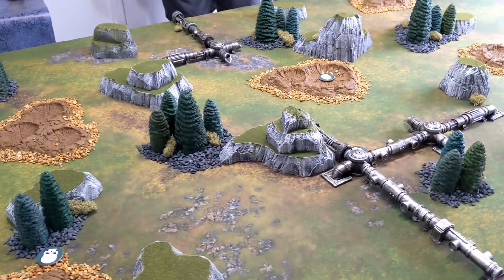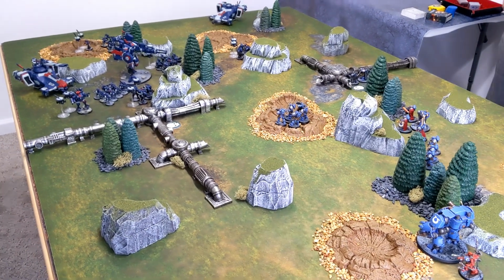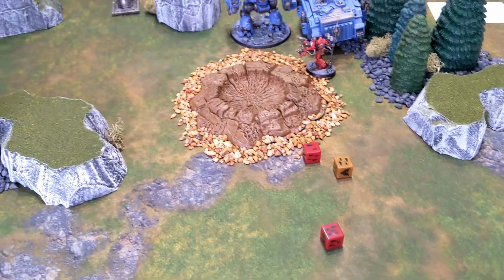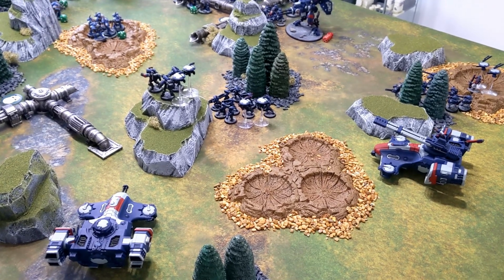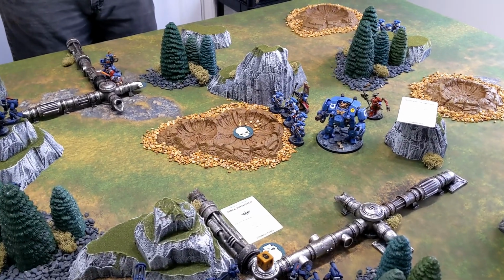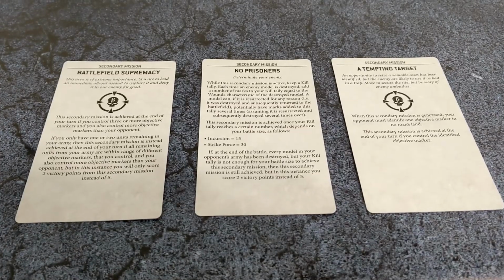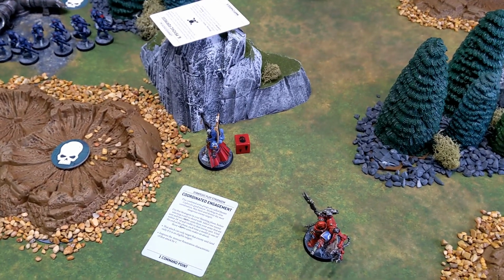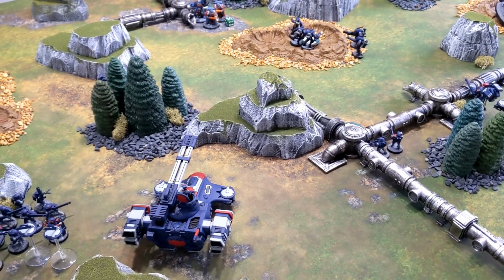T'au vs. Ultramarines: 1300 Point Warhammer 40K Battle Report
The Ultramarines clash with my custom T'au Sept, Su'nars, in a 1300 point Tempest of War battle report!

This video marks just over a year since the first video came out on Slider Games!  Thank you to everyone who has supported the channel from its humble beginnings to where it is now!  Thanks again for your support!